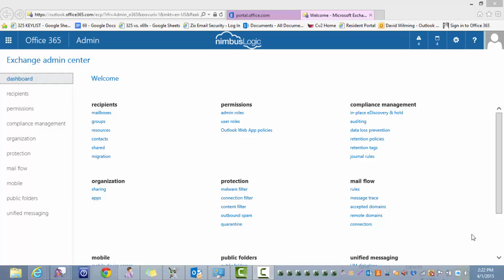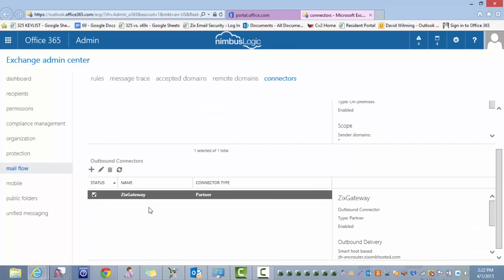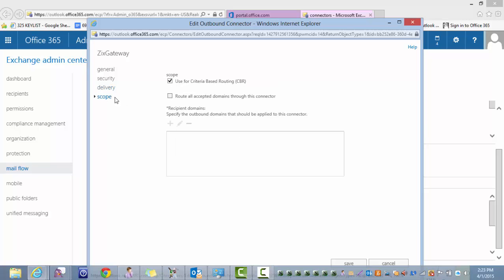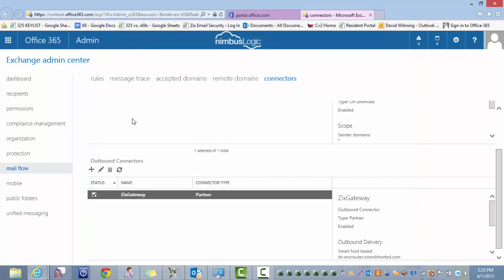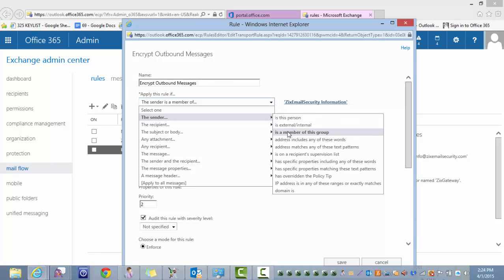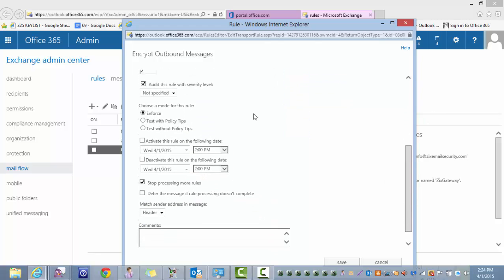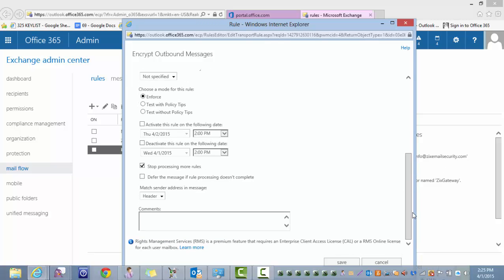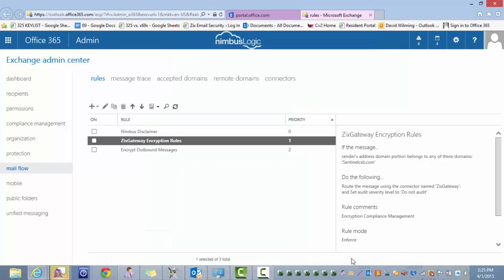How to configure Criteria Based Routing in Office 365 for ZixGateway